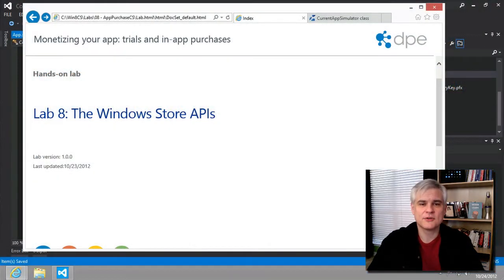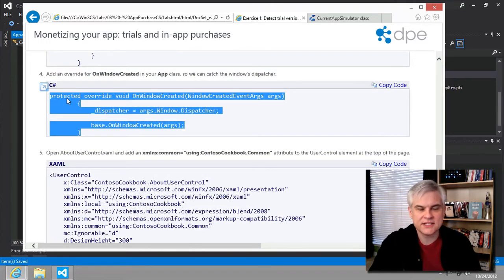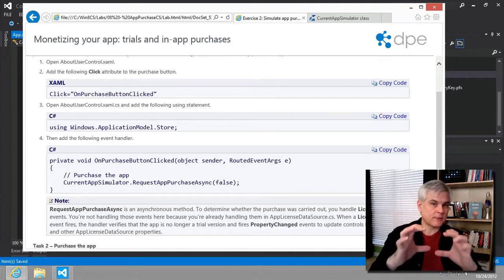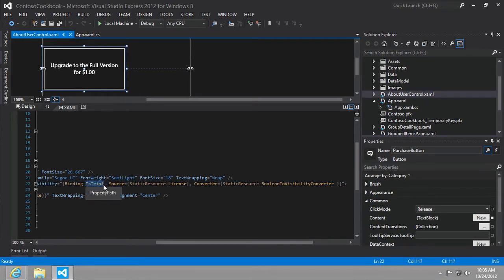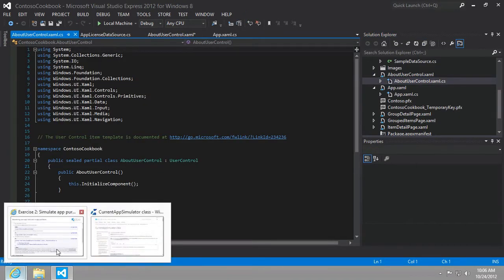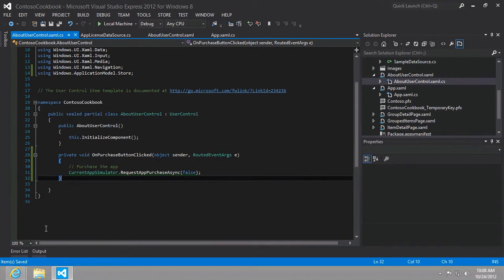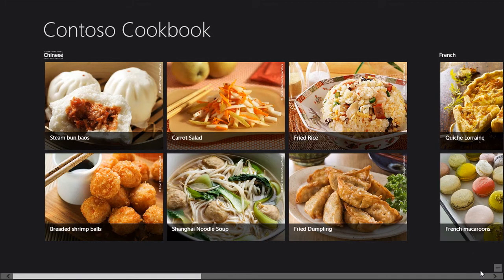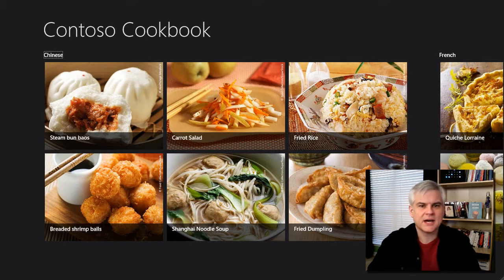Windows 8 Apps with C# - Part 32: Simulating App Purchases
Continuing on from the previous lesson, now we learn how to unlock the app and its features by allowing the user to purchase a full version of the app directly from the app